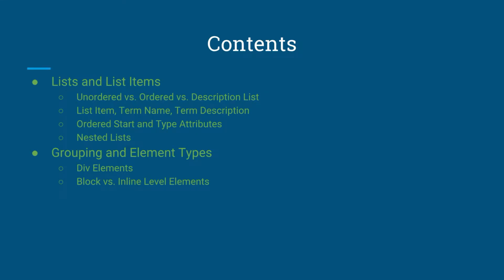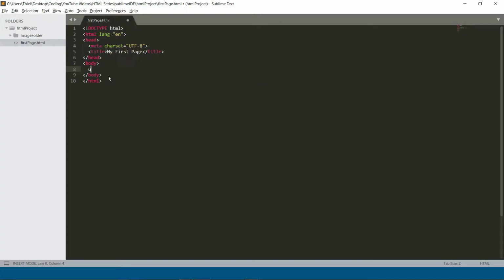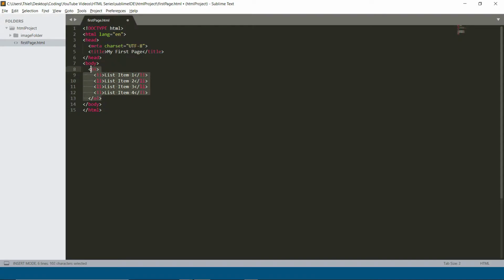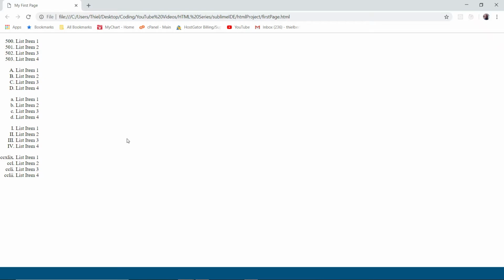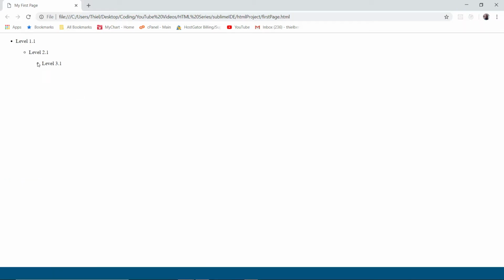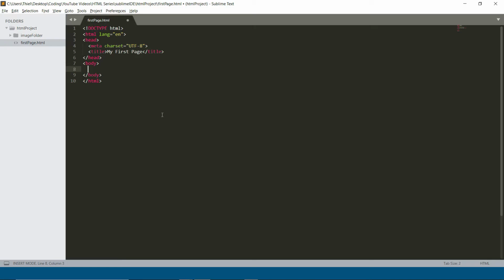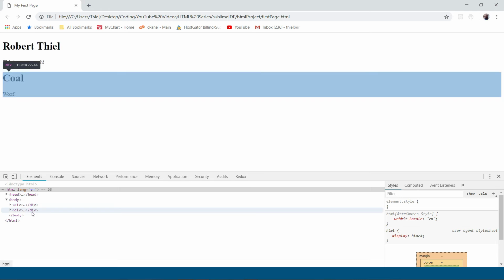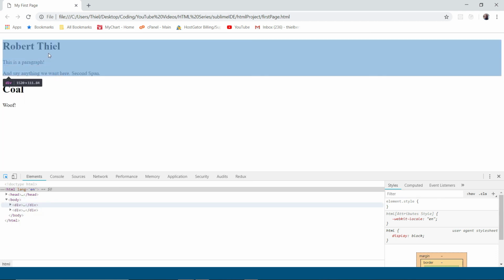Step By Step HTML - 6 (Lists within Lists!)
Want to create lists?  A recipe?  Directions? A list of key points or questions?

In this video, we'll go over what types of lists there are, ways that you might organize those lists, how to create items within a list and the different ways those items might appear in the list depending on the type and/or attributes we decide to include.  Maybe you'll even create a list within a list... who knows.

Take it step by step and learn how to group your content outside of a list, and what the differences between a  block-level and inline-level element are.

As always, continue rocking your Sublime Text skills to make your coding life simple as pie.